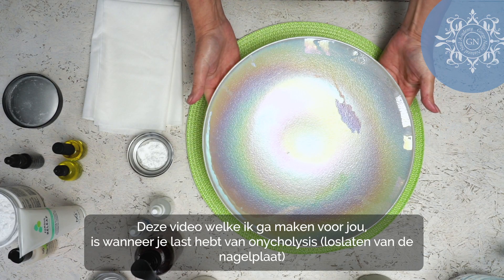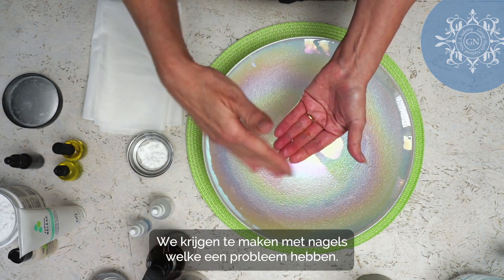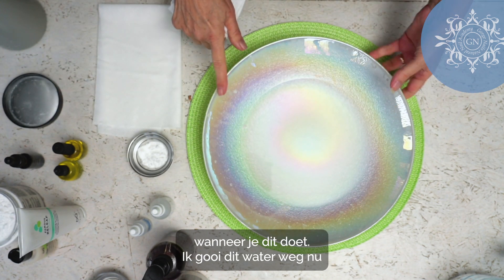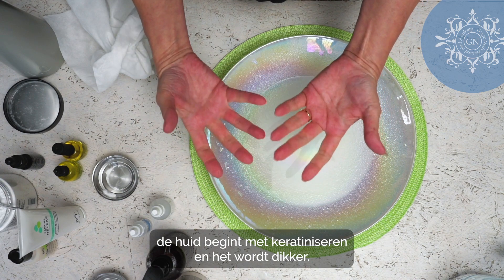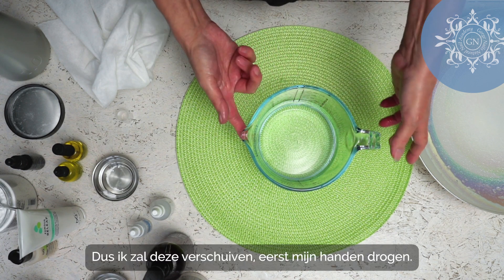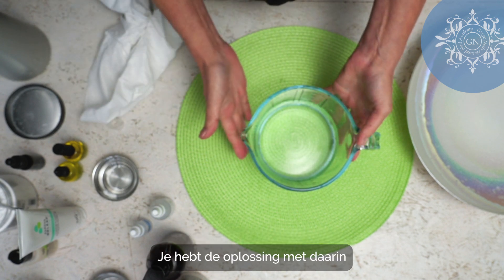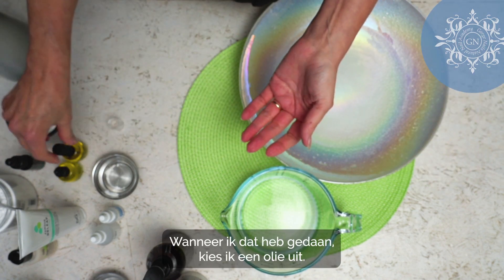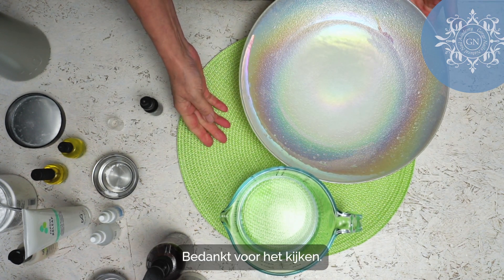RELEAF & RECOVERY for Hardened Skin Cells between the Nail Plate & the Nail Bed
If you have become allergic to an artificial nail product or product leaching, a kind of cornification takes place between the lower part of the nail plate and the nail bed. This is called Hyperkeratosis. Onycholysis always accompanies hyperkeratosis in the nail unit.
Hyperkeratosis in the nail unit is difficult to treat because of where it is.
*These videos are a First Aid Guide for salons & salon customers & clients to prevent any nail problems becoming more serious.
If in doubt, or the nail problems become worse, contact a medical practitioner.*